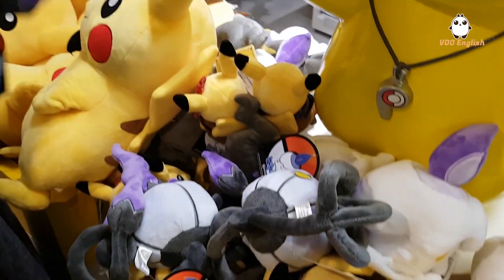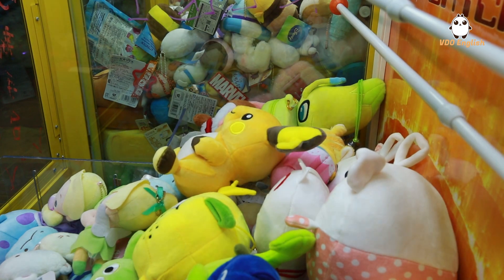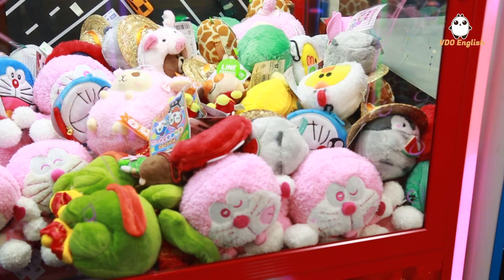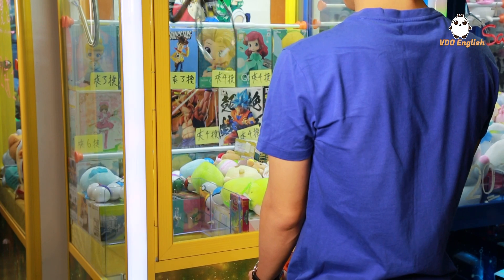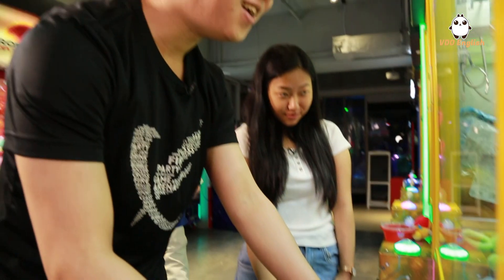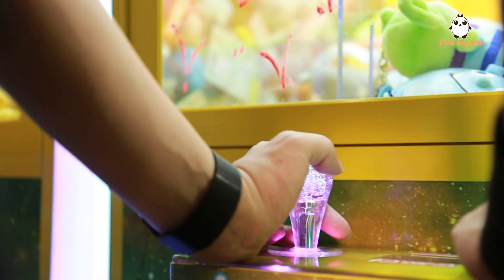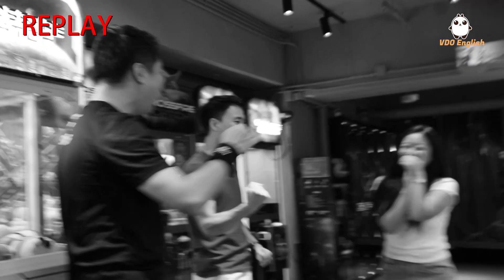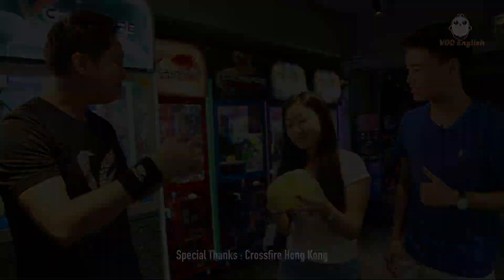Popular Indoor Games in Hong Kong _ Claw Machine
Everyone must have heard of the claw machine. It has set off a boom in Japan and Taiwan, and the boom is already here.
相信每個人都一定聽過夾公仔機，夾公仔熱潮從日本和台灣那邊掀起，現在已經擁到這裡啦。

可在App Store和Google Play上下載VDO English！

VDO English is bringing different types of content to education – through videos – to help students learn about the world with ease. These videos cover a variety of topics listed in several categories, making it very clear for students to choose from and watch.
VDO  English通過有趣的視頻將最新內容帶入教育領域——足不出戶，讓你了解全世界。這些視頻包括幾個不同類別的主題，讓學生更加清楚明了，選擇自己感興趣的內容。